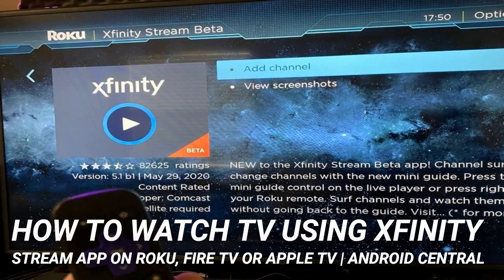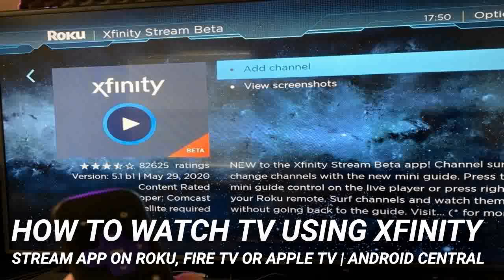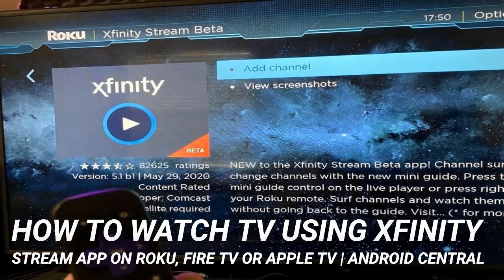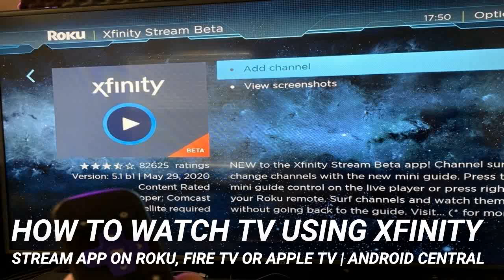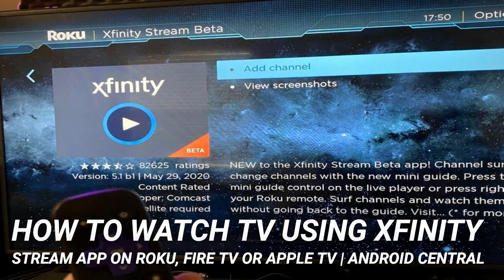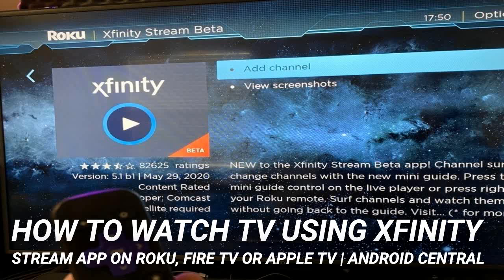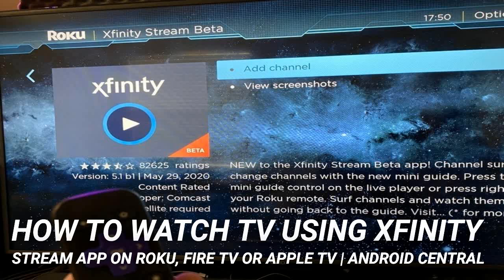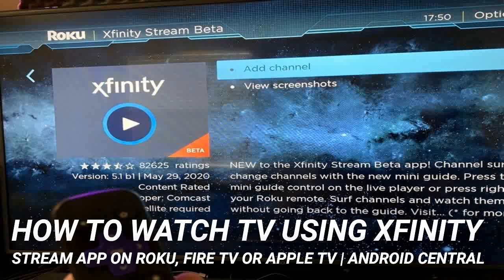How to watch TV using Xfinity Stream app on Roku, Fire TV or Apple TV | Android Central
If you need to add another Xfinity TV to your house but don't want to order another cable box, you have a few options. The Xfinity Stream app is available in beta on Roku devices as well as some Samsung and LG smart TVs, though you must be connected to your home Xfinity internet to use it. The app is not available on Apple TV or Fire TV but if you use a PC, you can use screen sharing to get Xfinity on your TV in a pinch. Here's how to set it up.

Use your remote to select the content you wish to view. Live TV channels can be found in the Live TV section.

One thing to keep in mind is that this app is only intended to be used in your home. If you were planning on using your streaming device at someone else's house or taking it on vacation, you're out of luck.

When you're away from home, you'll have to stream through a web browser or use a phone or tablet with the Xfinity Stream app (also available on iOS and Amazon).

Some people have been able to activate and use a sideloaded APK of the Xfinity Stream app on Fire TV devices. This requires installing unauthorized Android apps and emulating the tablet or phone environment on your device. There is no telling how long this will work or if the apps you download from outside an official app store are fully secure so it's not recommended.

One of the most reliable ways to bring your Xfinity service to a TV is to use a PC. This can be done either by using a direct connection with something like an HDMI cable or by sharing your screen to your device. You will need a Mac to share your screen to your Apple TV. Google Chrome can be used to easily cast a web browser tab to your TV, though in my experience, audio and video quality can be highly variable on either even with a strong connection.

Sharing your screen from an Android or iOS device will stop your Xfinity stream and display an error message.

The Xfinity Stream app is designed to bring your Xfinity service to more TVs in your home with Roku hardware or Samsung and LG smart TVs. If you want to take your service on the go, you will need to use a phone, tablet, or PC to watch. The Android and iOS apps do not allow for an external monitor or TV to be used but streaming on a PC can still be displayed on a TV.

The Roku Express is a simple and inexpensive streaming device with a rich app ecosystem, a great remote, app, and compact housing.

The Smart Soundbar has a 4k Roku player built in to elevate your audio performance over what standard TV speakers can produce.

Using one of the best Fire TV Stick VPNs may also help you access content that isn't available in your local area.

The Google Assistant is the most useful smart voice assistant for getting your questions answered and keeping track of your digital life, but it's also great at helping you control your smart home devices and services.

If you've been having trouble with Wi-Fi on your streaming stick, an Ethernet adapter may be a good investment. A wired connection avoids any signal interference or competition for bandwidth and gives your cast or stream priority access to data. Some adapters simply do just that, while others take advantage of the direct access to your Chromecast or Fire TV Stick to add other useful...

One of our favorite features of Ring Video Doorbells is the ability to customize their outward appearance. Here are some of the best faceplates, covers, and skins to show off your Ring Video Doorbell 3 or 3 Plus.

When Samuel is not writing about networking or 5G at Mobile Nations, he spends most of his time researching computer components and obsessing over what CPU goes into the ultimate Windows 98 computer. It's the Pentium 3.